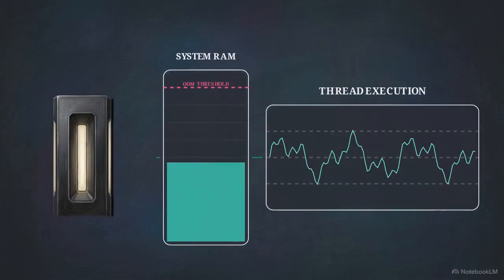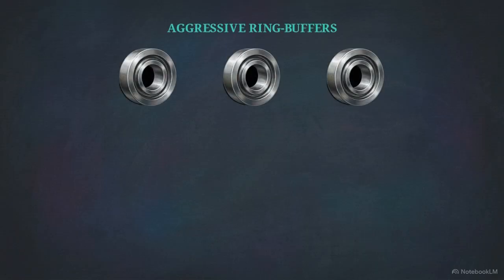Architecting Zero Downtime Containment. The PTCP+TNQG Mathematically Verified Cyber Quarantine Suite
The PTCP+TNQG Enterprise Quarantine Suite provides a highly advanced, automated cyber defense system that isolates digital threats without disrupting essential business operations. By using mathematical models and tensor-based geometry, the software identifies network anomalies and calculates precise "surgical cuts" to neutralize attacks such as ransomware. A key innovation is the use of AI-driven traffic rerouting, which is strictly governed by a deterministic verification pipeline to prevent common artificial intelligence errors. The system’s kernel-level architecture ensures high performance and stability, preventing server crashes or memory exhaustion during intense security incidents. Ultimately, this suite allows organizations to fully automate their incident response, eliminating the need for human intervention and the risk of accidental self-inflicted downtime.